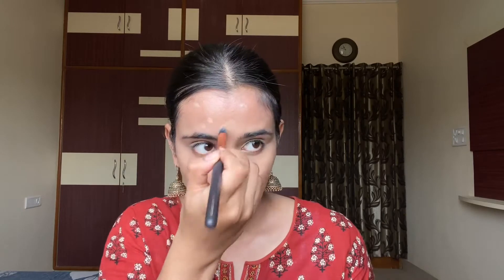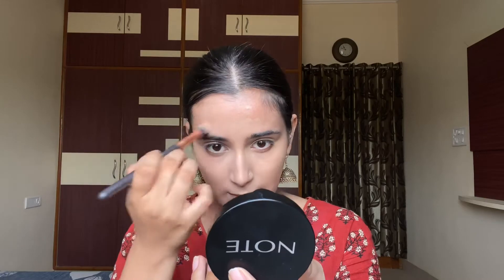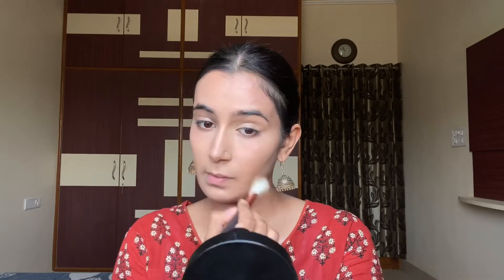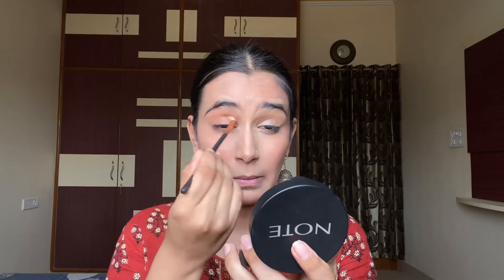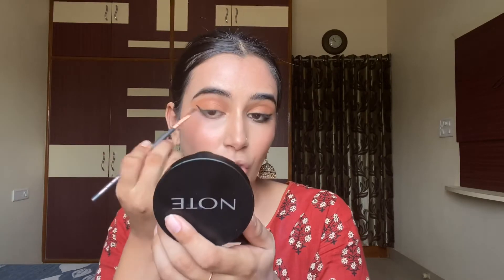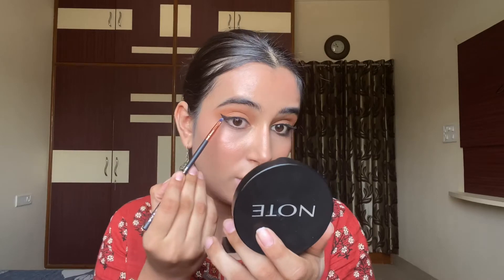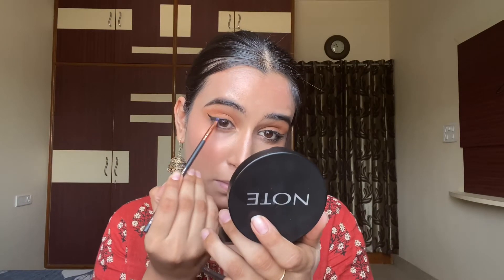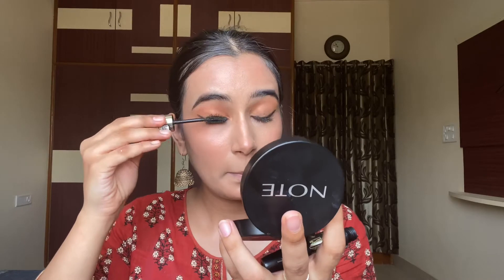How To Cover Your AcneScars | Shivangi Khangarot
Hey everybody,
As you can’t see clearly acne scars but I have on my cheeks and forehead and for those girls who actually struggle with it you must watch this video and my only advice to hide them will be try to use high coverage foundation and concealer.I hope that you will enjoy me watching.

Products used:
Dot & key moisture infusion water sleeping mask

Sivanna colors ultra blush palette-01

Jacyln hill palette